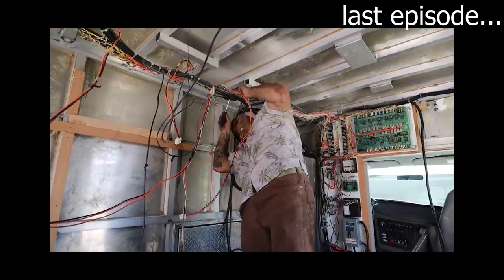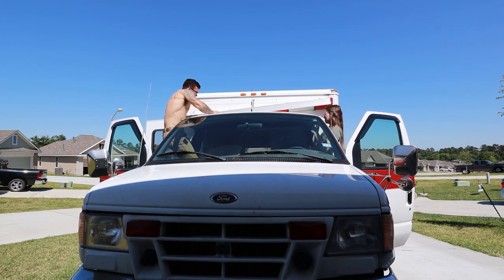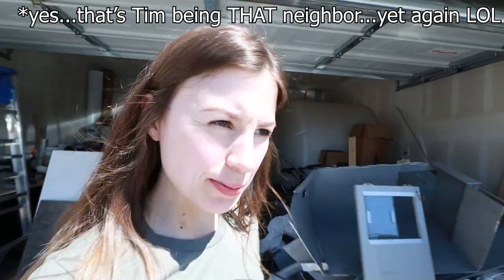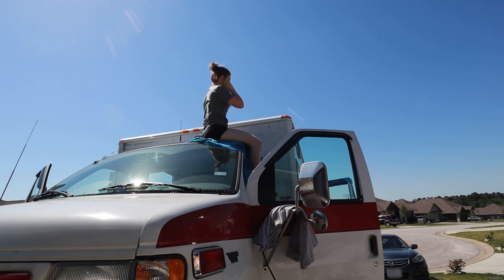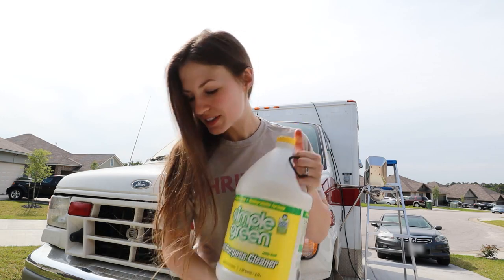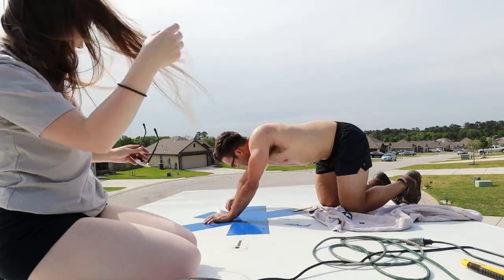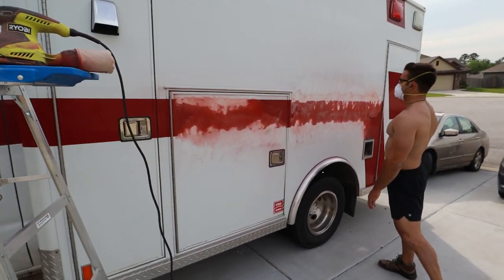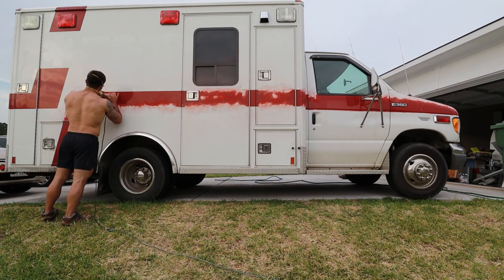Ambulance Conversion Progress: Removing Lightbar & Ceiling Plates, Sealing Holes, & More!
Sometimes it's all the little things that make the biggest difference. Come see how we remove the aluminum ceiling plates and tubing, the front lightbar, our plan for the strobe delete, sealing holes & more! Need to know where to start with your ambulance conversion? We are creating an entire series from start to finish of our ambulance to tiny home conversion.

Our Tools
Metal Crowbar Set
Angle Grinder
Battery Powered Circular Saw
Corded Circular Saw
Metal Cutting Blade

Our YouTube Equipment
Filming Camera
External Mic
SD Card
SD Card USB Reader

If you purchase a product or service with the links that we provide, we may receive a small kickback, with absolutely NO additional charge to you. Thank you for supporting us :)